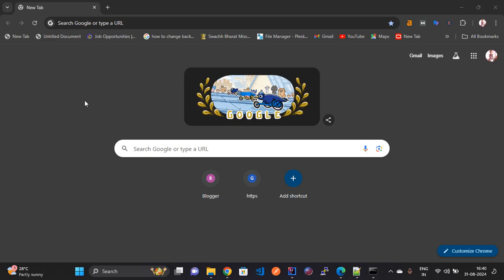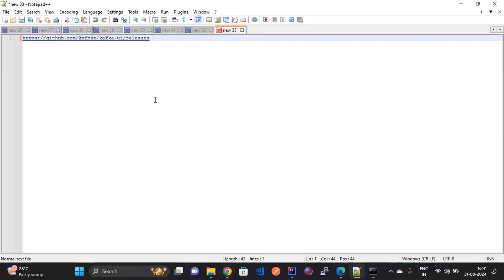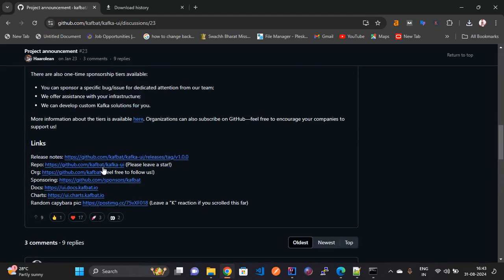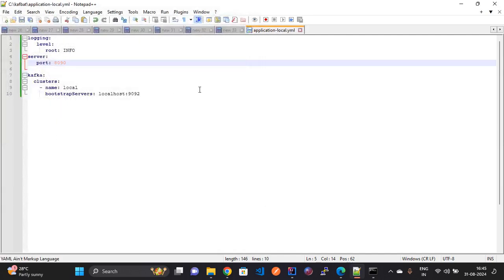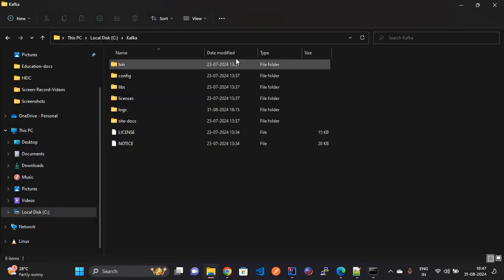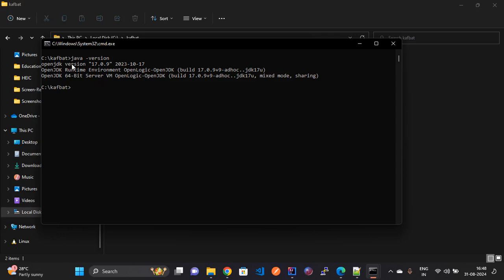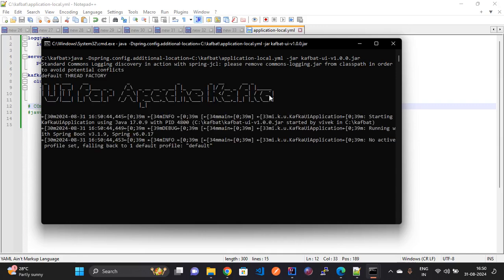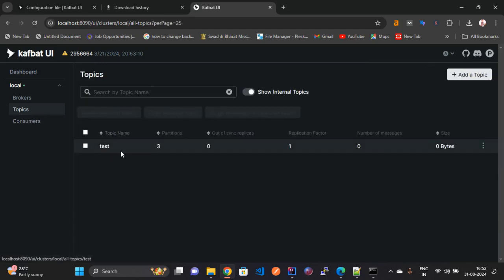How to Setup Kafbat UI on Local System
1. Install Prerequisites
    * Java 11 or later: KafBat is a Java application and requires Java Runtime Environment (JRE) to run. Verify if Java is installed by running:
      java -version (command)
   * Kafka Server: Ensure you have access to a running Kafka Server.
      For Running up Kafka Server you need to follow following steps:
      a. Install JDK: Ensure the Java Development Kit (JDK) is installed and set the JAVA_HOME environment variable.
     b . Download Kafka: Obtain the latest Kafka version from the Apache Kafka downloads page and extract it to a directory, such as C:\kafka.
     c. Start Zookeeper: Open a Command Prompt, navigate to the Kafka directory, and start Zookeeper with the command:
    .\bin\windows\zookeeper-server-start.bat .\config\zookeeper.properties
     d. Start Kafka Server: In another Command Prompt, navigate to the Kafka directory and start the Kafka server:
     .\bin\windows\kafka-server-start.bat .\config\server.properties

2. Download KafBat UI
    * Create yml file  application-local.yml with following data:
        logging:
              level:
                  root: INFO
        server:
              port: 8090
       kafka:
             clusters:
                 - name: local
                   bootstrapServers: localhost:9092

3. Run KafBat UI
     * go to Kafbat UI folder and run below command
           java -Dspring.config.additional-location=C:\kafbat\application-local.yml -jar kafbat-ui-v1.0.0.jar